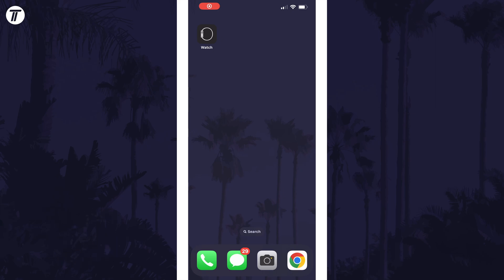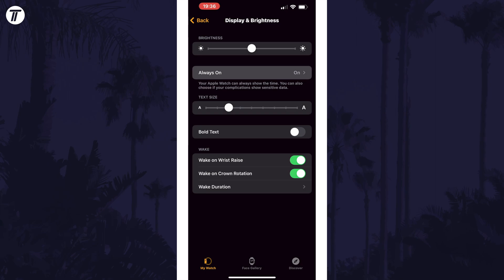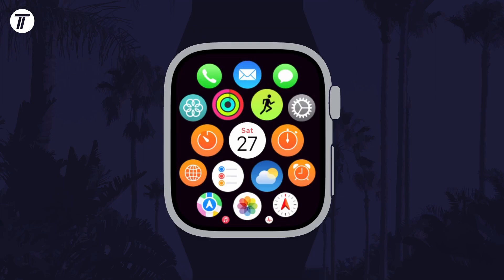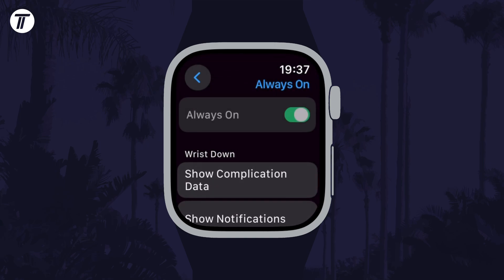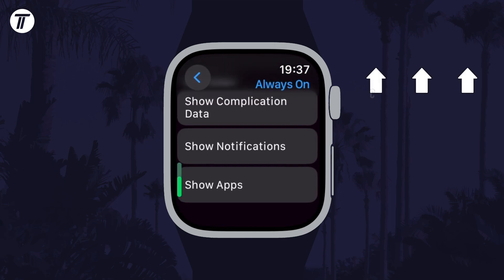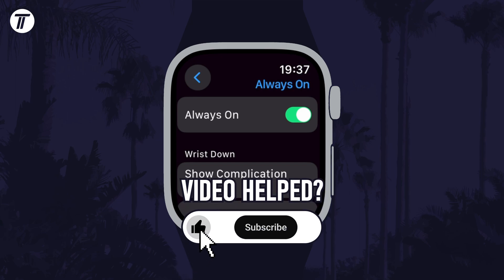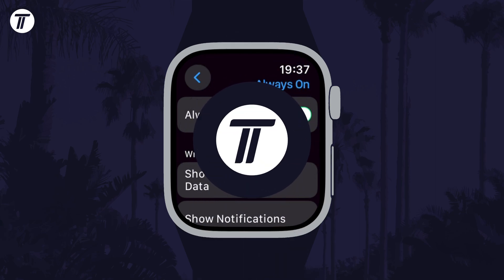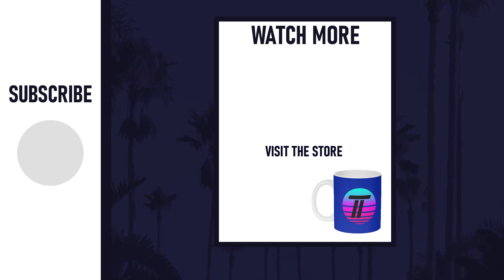How to Turn ON or Turn OFF Always on Display on Apple Watch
Want to know how to turn on or how to turn off always on display on Apple Watch? This video will show you how to enable or how to disable always on display on Apple Watch. You might want to know how to turn off or how to turn on always on display on Apple Watch to extend battery life. This method will work on all new Apple Watches, including Apple Watch Series 9, Apple Watch Ultra 2 and more. Hopefully today’s video helps show you how to turn on disable or how to enable always on display on Apple Watch!